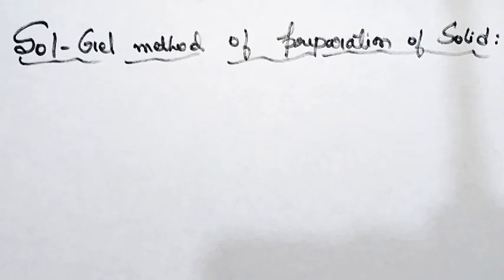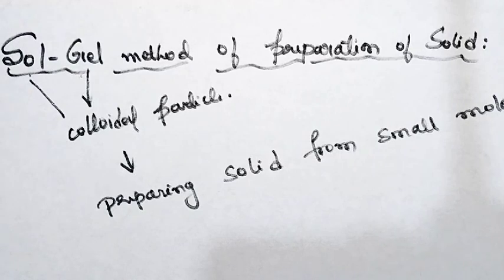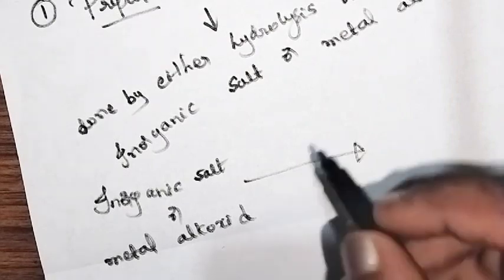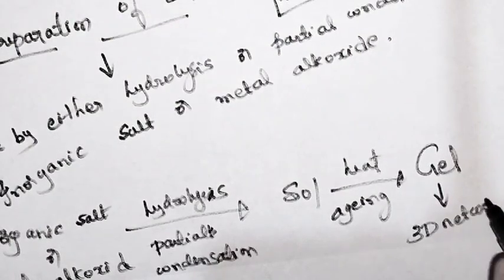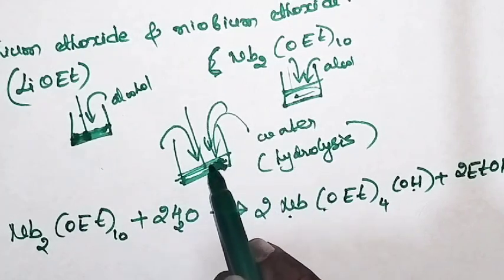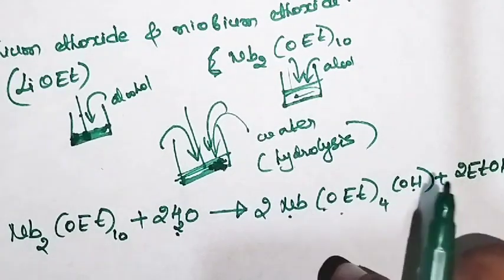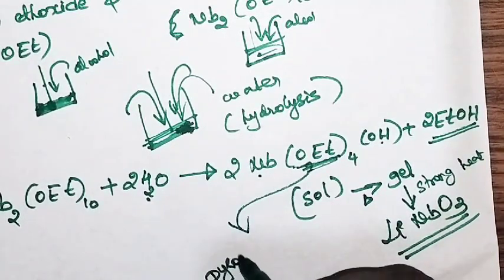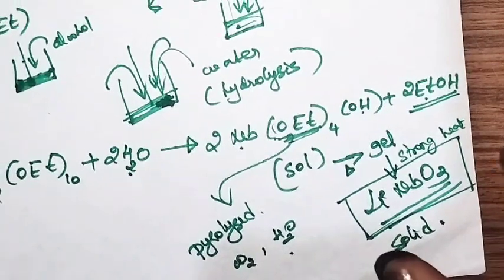Sol-Gel method for preparation of solids/ Preparation of solids/ MSc chemistry/ PS chem education